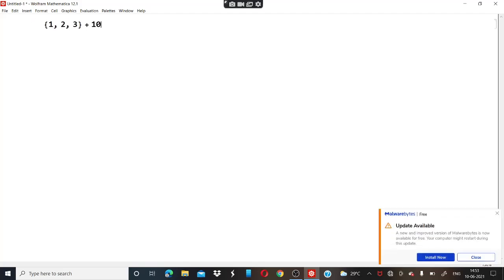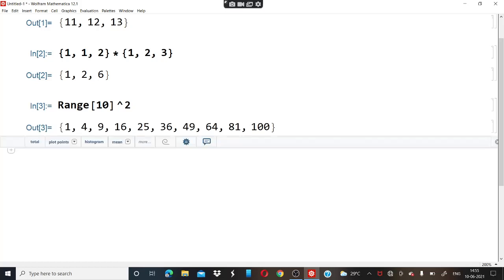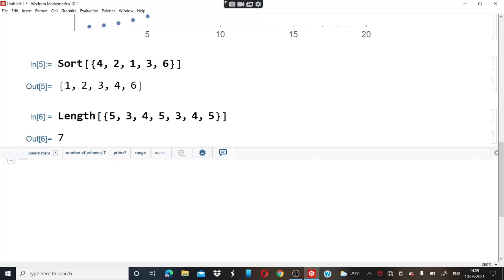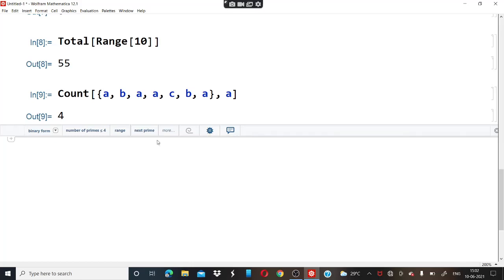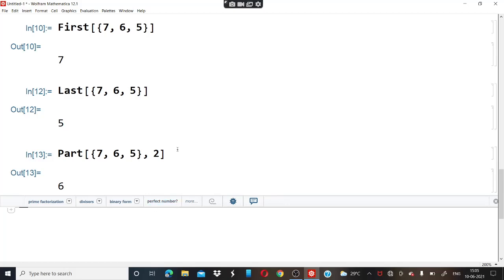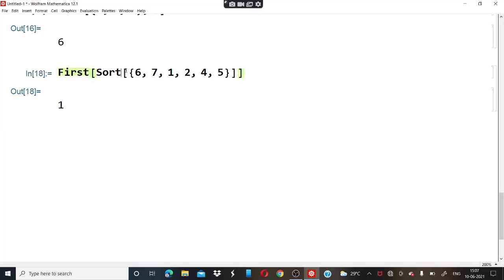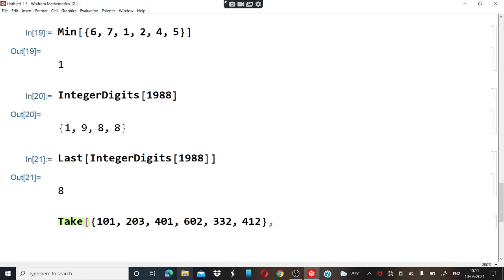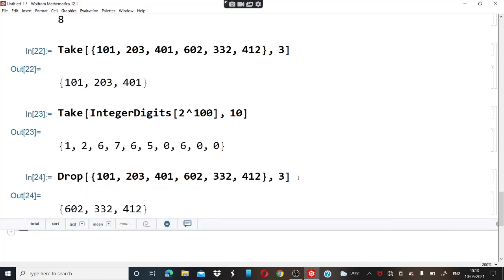Operations on the Lists | Wolfram Mathematica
Hello Everyone, here is my video on Mathematica. I hope you are enjoying the series. In this video, I have tried to explain the need and use of functions in Mathematica. I here helped in concept development. This video is a tutorial of Wolfram Mathematica Series. It is basically used to solve Mathematical Calculations. Mathematics Teachers can also include this in their maths syllabus to enhance the practical ability of students in Maths. This video will help you know about plus, Times, Sort, Power, Max, Min, RandomInteger, IntegerDigits in Wolfram Mathematica.